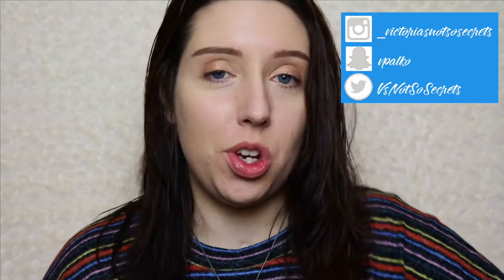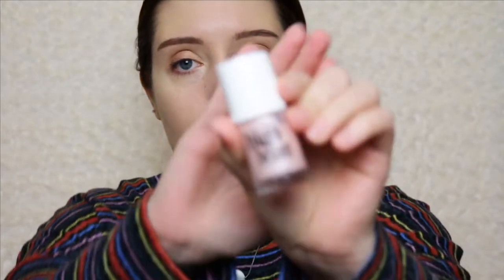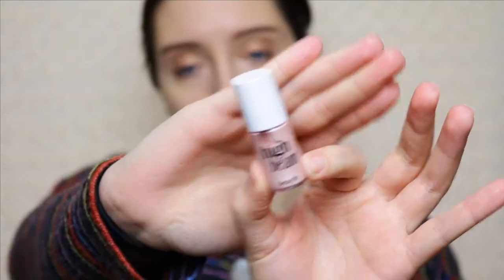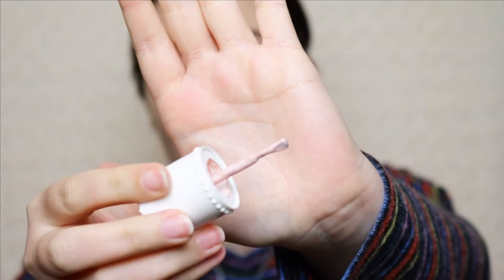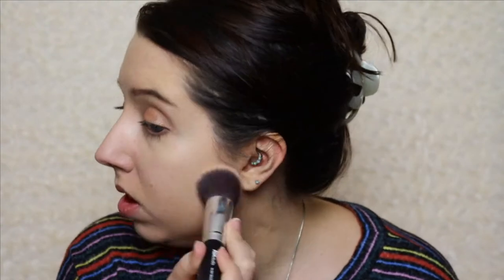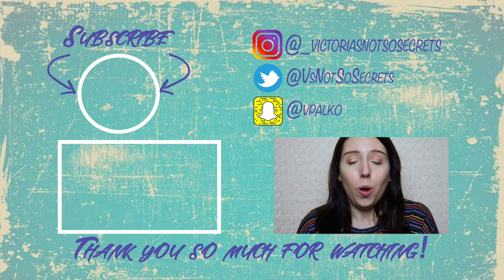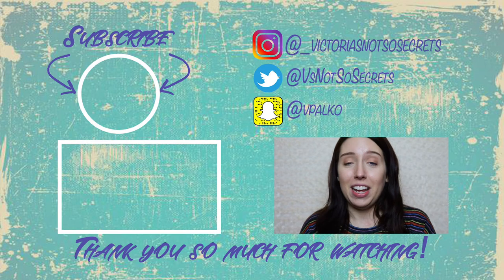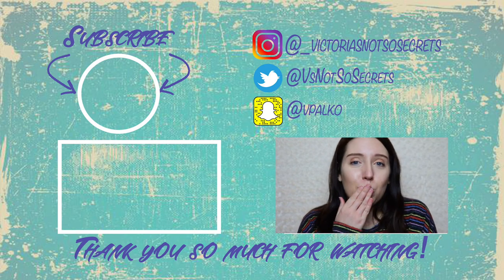Sample vs. Full Size: Benefit High Beam Liquid Highlighter!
I am back comparing sample and full sized products to see if there are any differences in the formulation or application between the two! This time I am comparing Benefit High Beam Highlighters. Is there a difference, or can you save some bucks by buying the mini sized product?? Watch the video to find out!

Catrice Eyebrow Stylist (Brow-N-Eyed Peas)
Ulta Brow Tint (Medium)

Mini Sized High Beam Highlighter